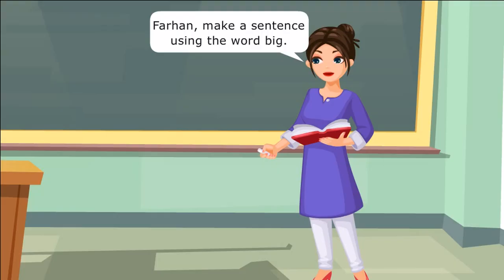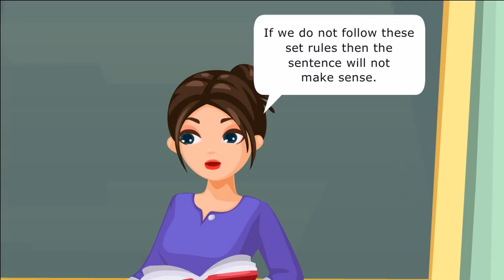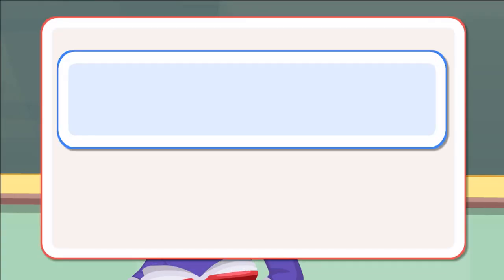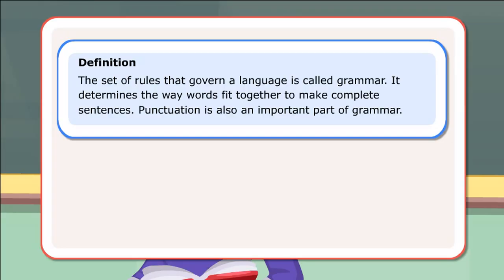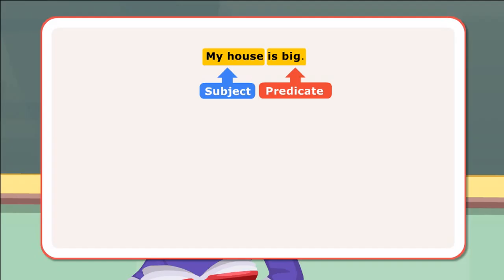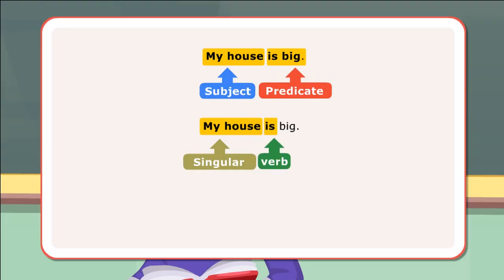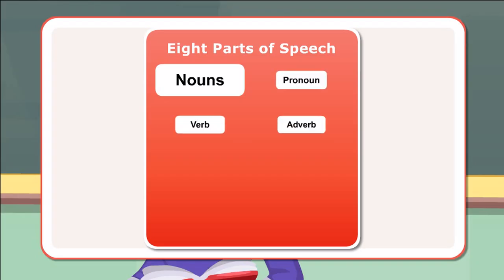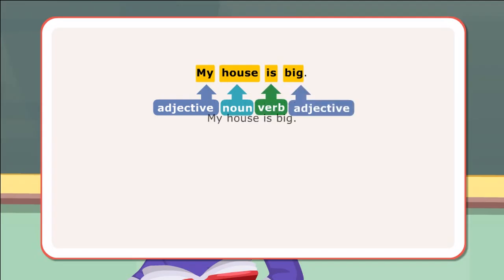English Grammar Basics | What is grammar? | CBSE | NCERT | Spoken English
About us : instyn.com is an E-learning platform where we focus on supporting the educational needs of a student required to excel in today's competitive world. We provide e-learning materials from KG to 12 standard students in CBSE, ICSE and other boards. We believe in providing immense guidance, preparation and systematic instruction to each student. The advantages of using our products are they can be viewed a repeated number of times and also have 1on1 learning experience just like how a teacher will be teaching to only one student in a classroom.